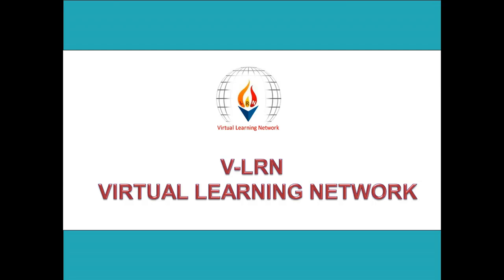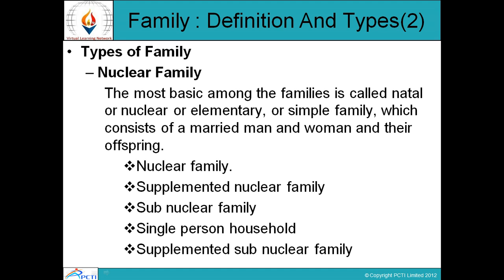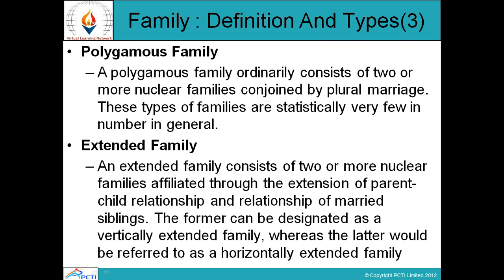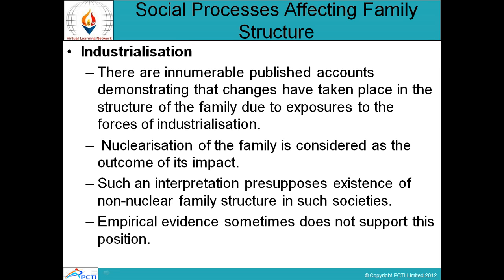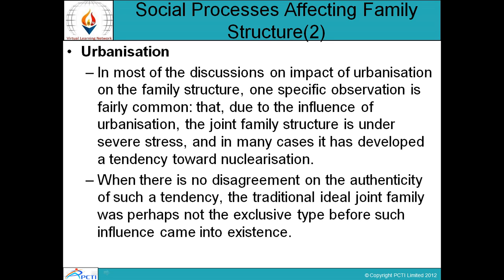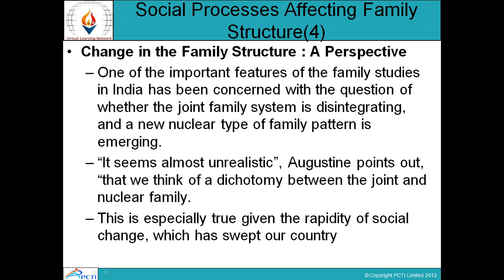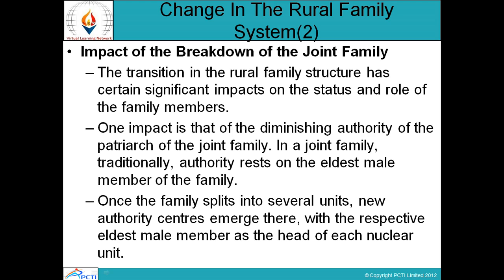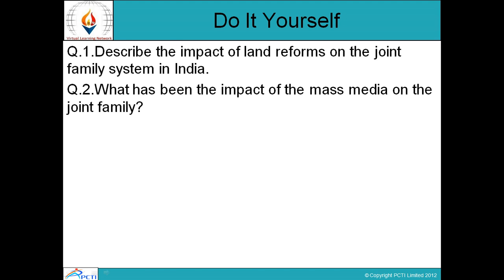Social Problems in India-Session-7